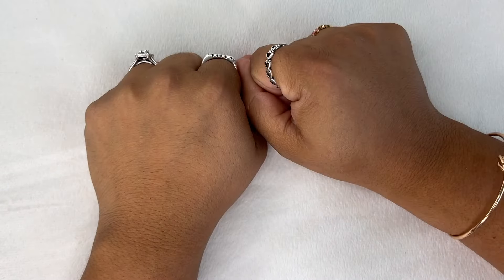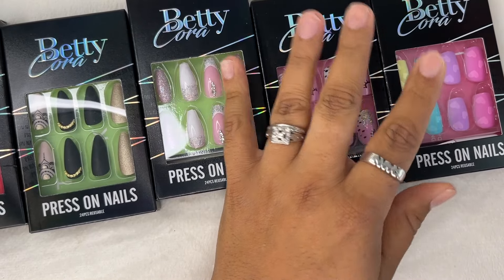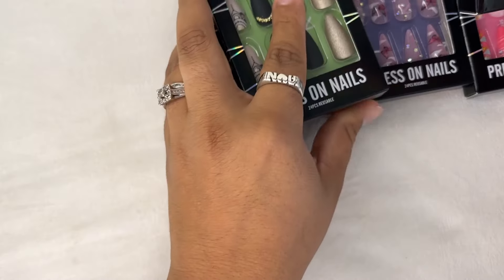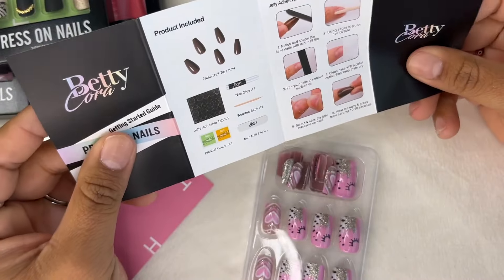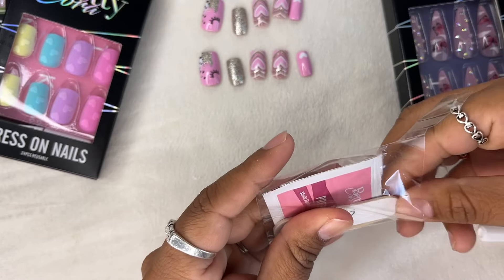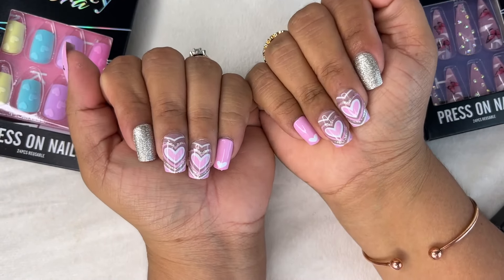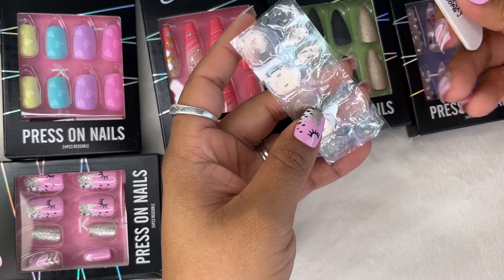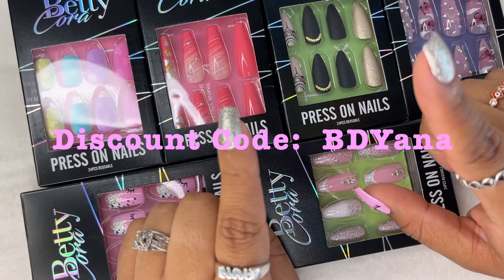BETTYCORA Press On Nails REVIEW & APPLICATION 💅 | UNBOXING | Honest Review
HR5F001715